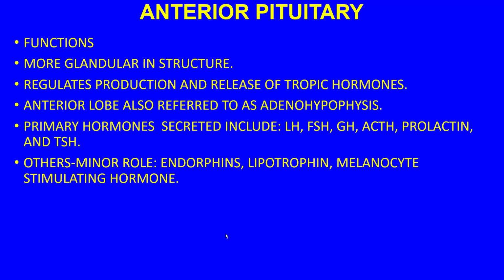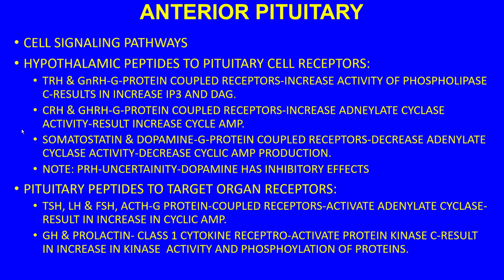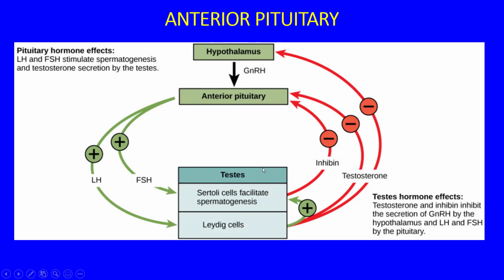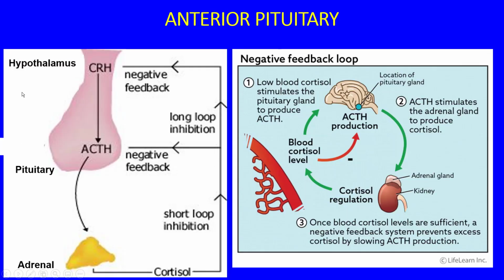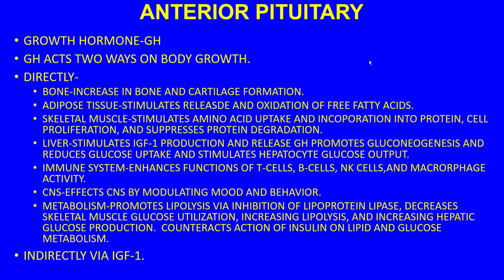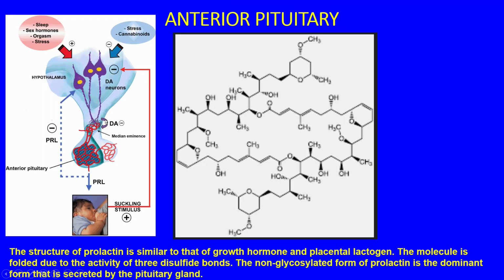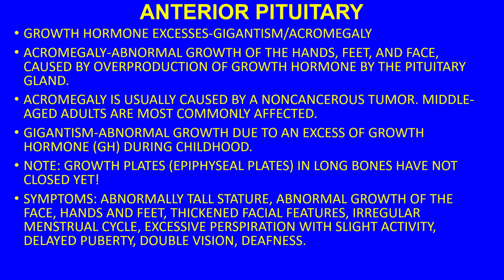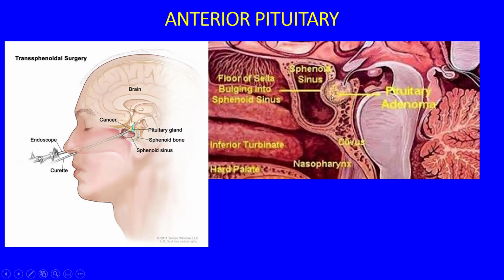LECTURE 4 ENDOCRINOLOGY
THIS IS LECTURE 4 OF THE BMS 536-ENDOCRINOLOGY